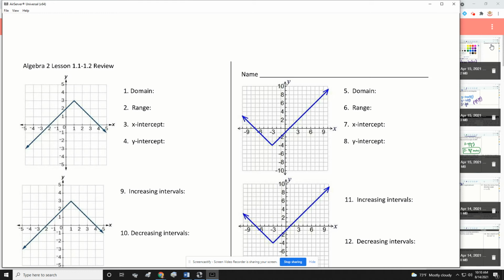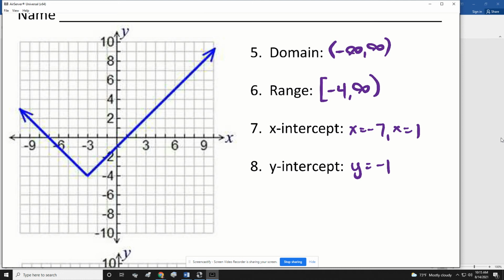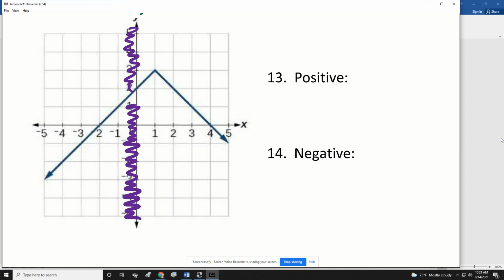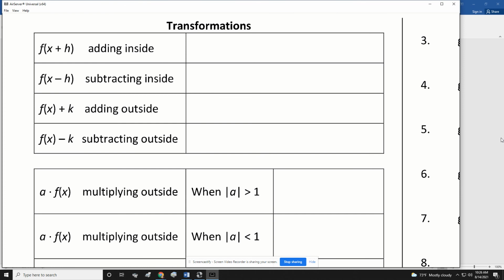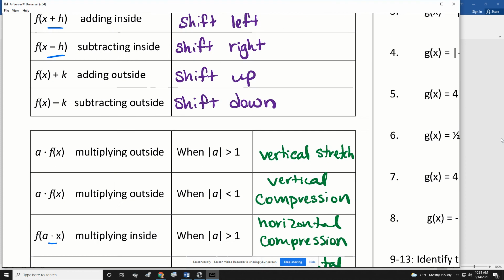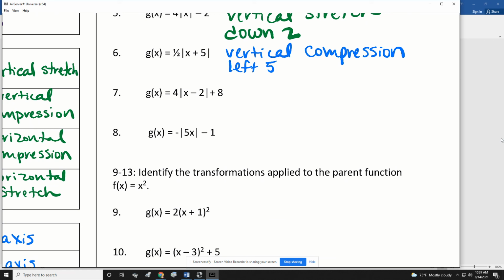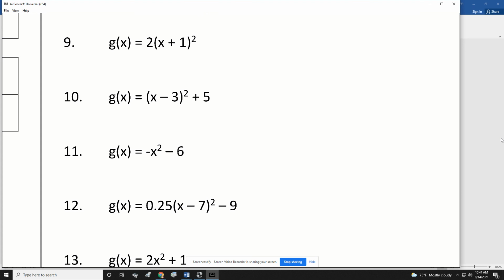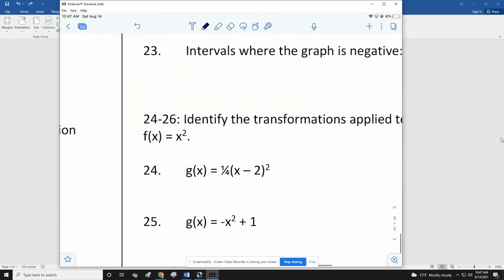1.1-1.2 Review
Algebra 2